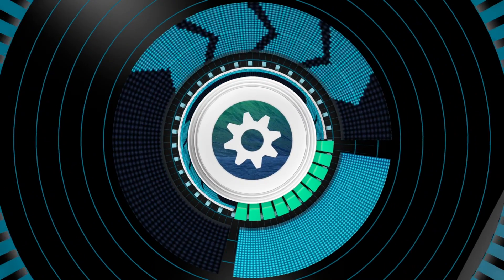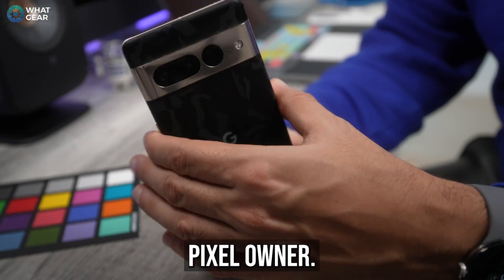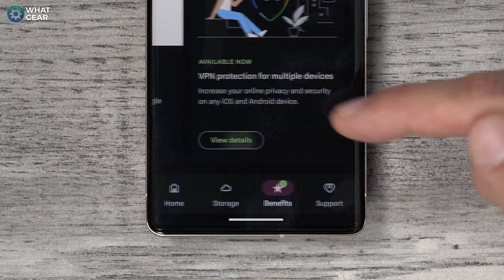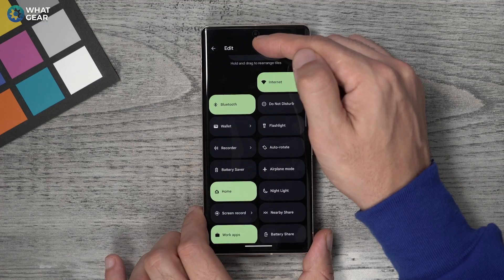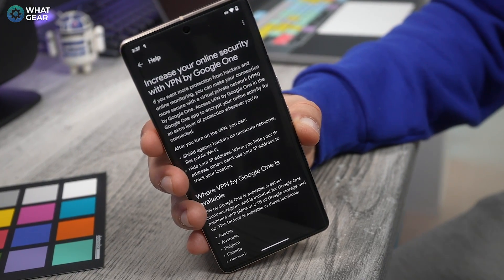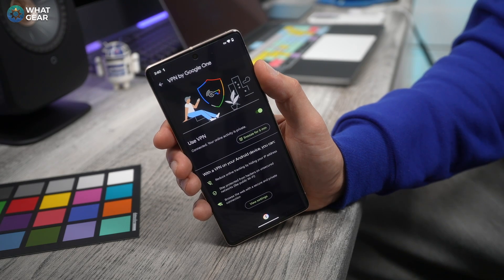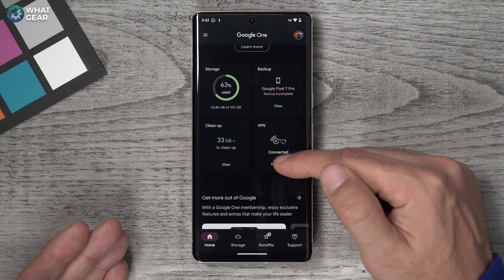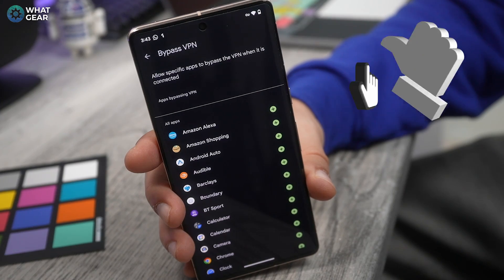Pixel 7 & 7 Pro - How to setup the FREE VPN 🎁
Google is rolling out a FREE new feature exclusively for Google Pixel 7 & Pixy 7 Pro owners. To learn about this new security feature & how to set it up, this is the video you've been looking for! Pixel7 Pixel7pro GoogleOne VPN.

pixel7pro [US] price
Pixel7 [US] price
Google Pixel 7 Pro price [EU]
Google Pixel 7 price [EU]